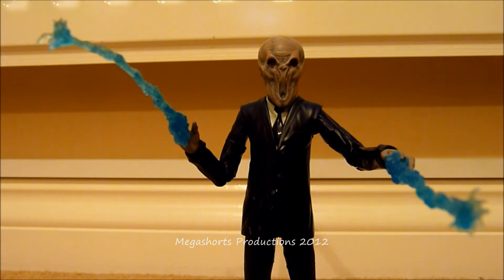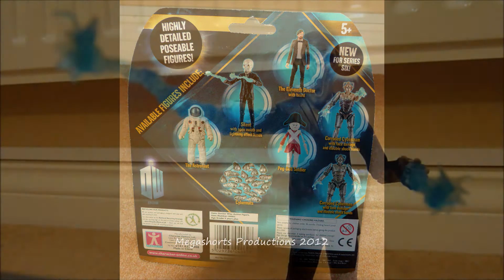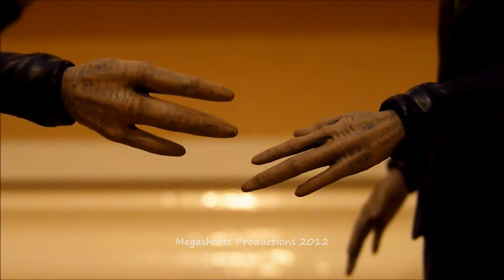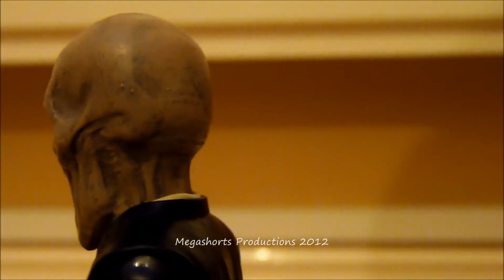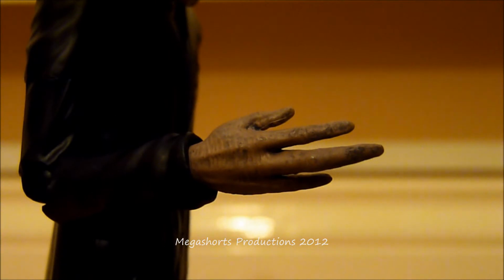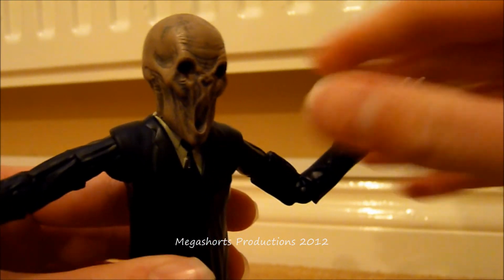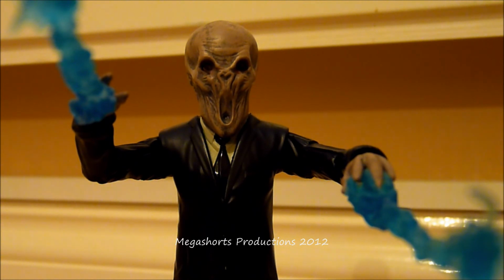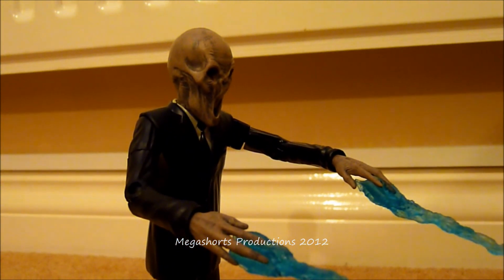Doctor Who Figure Review - Silent With Open Mouth And Lightning Effect Hands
In my first Doctor Who Series 6 Wave 1D figure review, I take a look at the new Silent with open mouth and lightning effect hands which is the latest Silent variant in the Doctor Who action figure line. I got this from Boots for £15.00. I also compare this variant to the Wave 1B Silent with open mouth in this video. Enjoy! :)